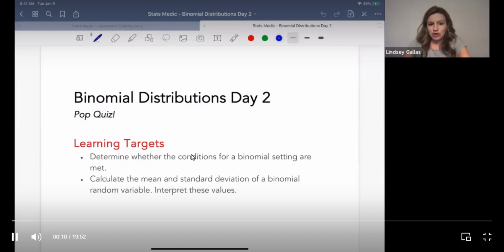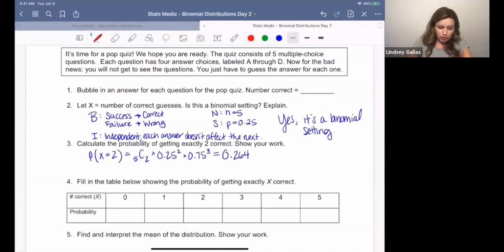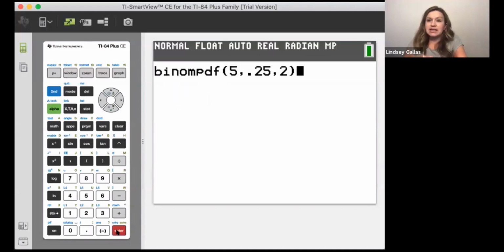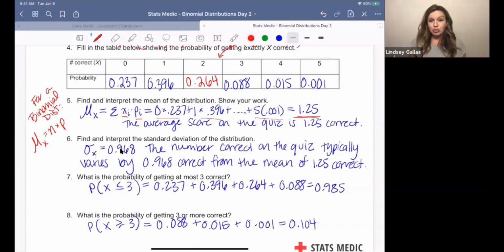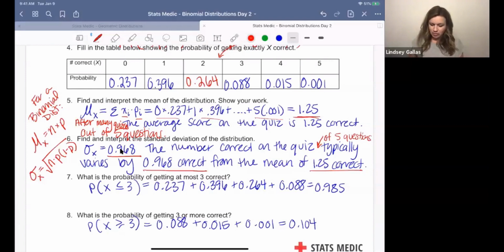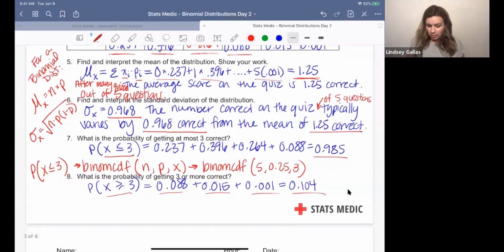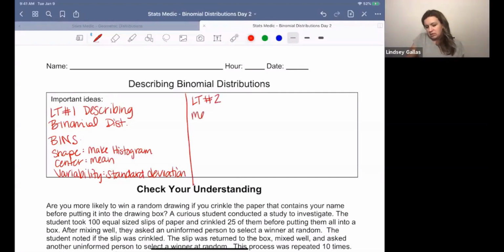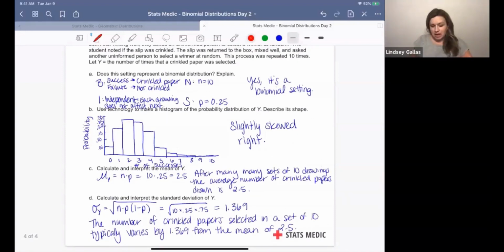Stats Medic | Video - Binomial Distributions Day 2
Pop Quiz!